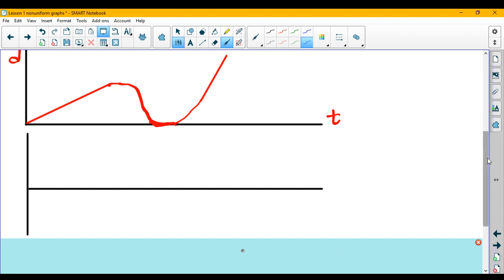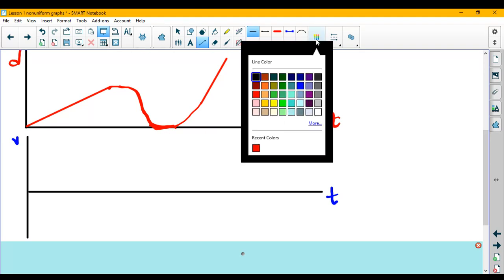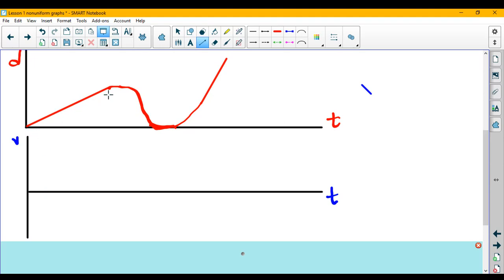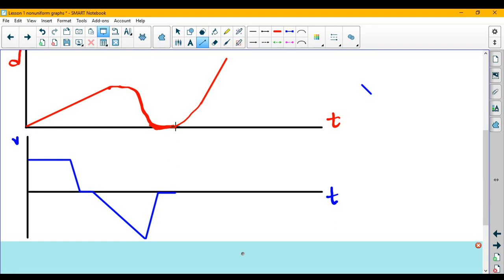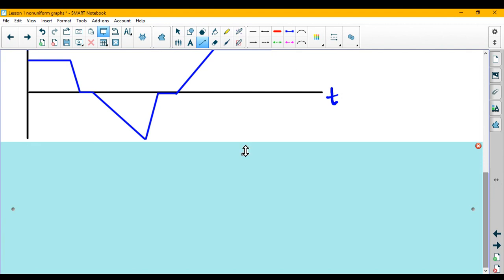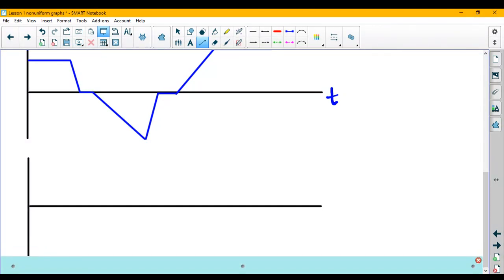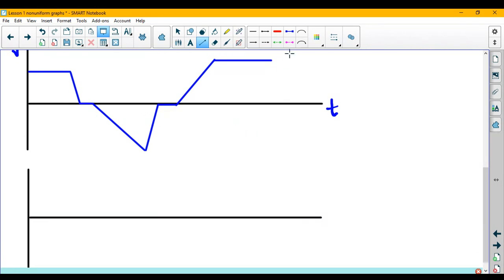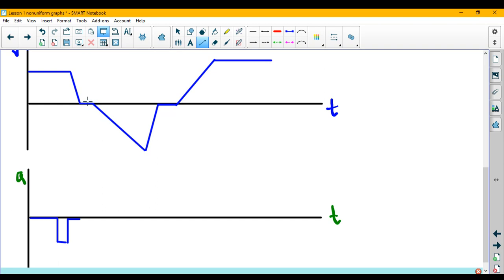v-t and a-t graphs for situation